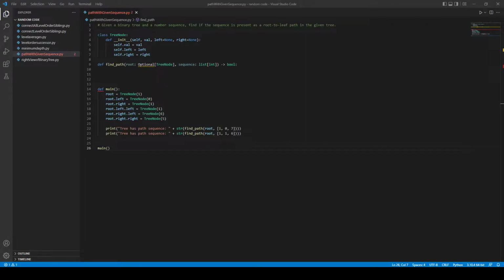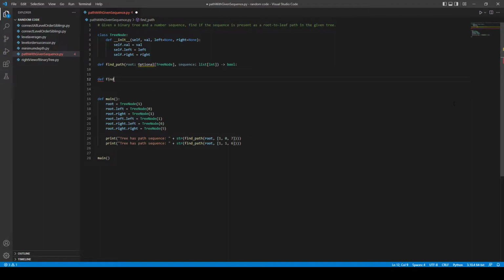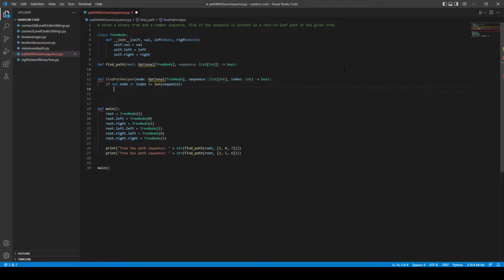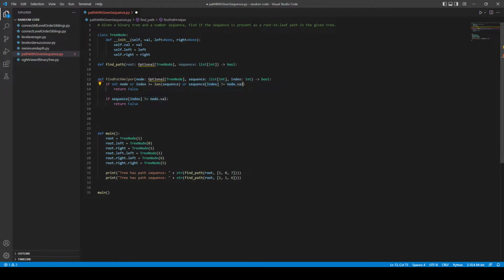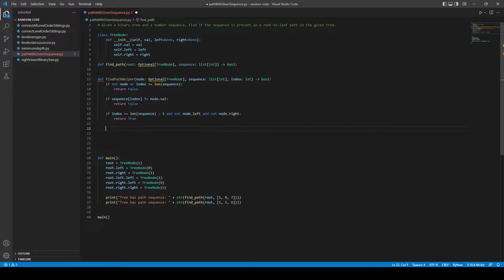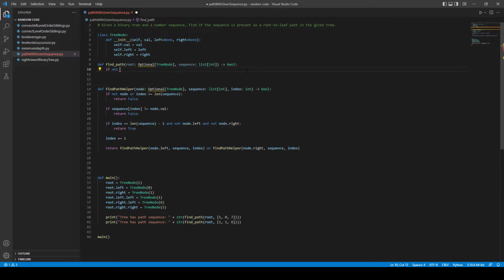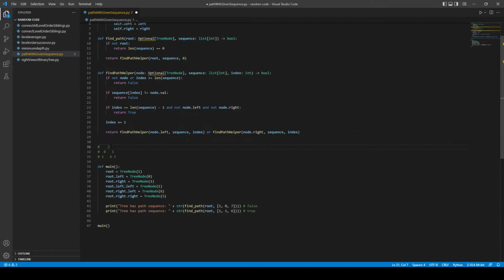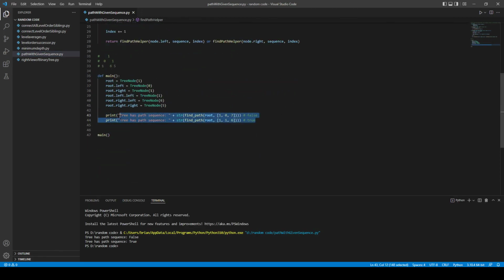Path With Given Sequence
In this video, I solve the Path With Given Sequence question with the depth first search strategy.